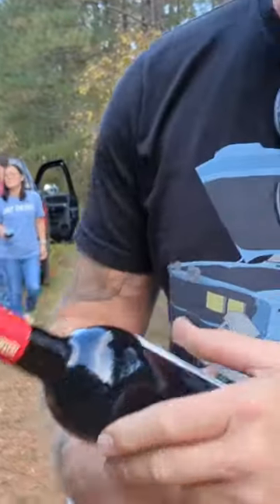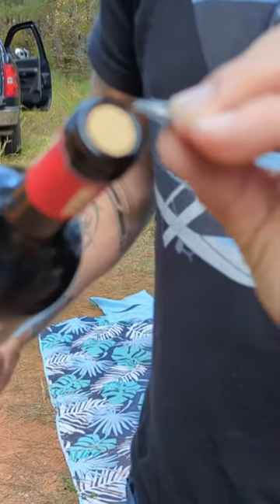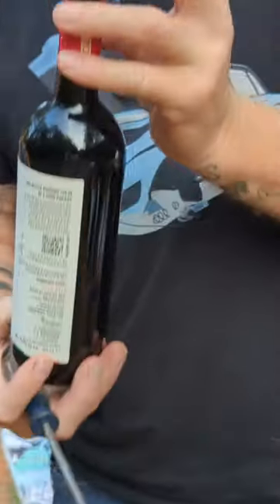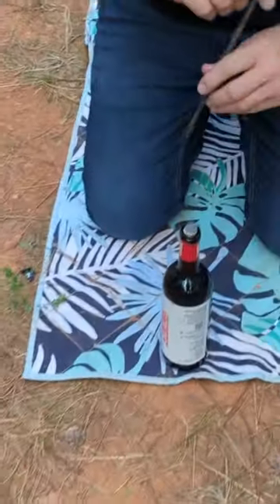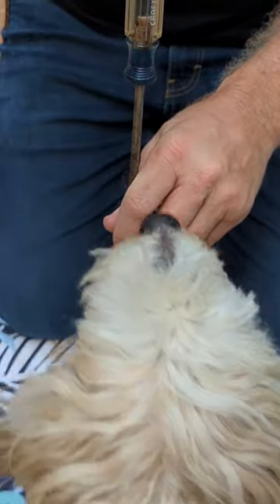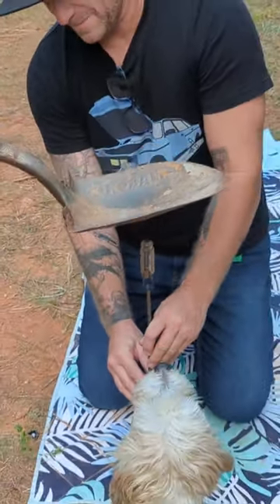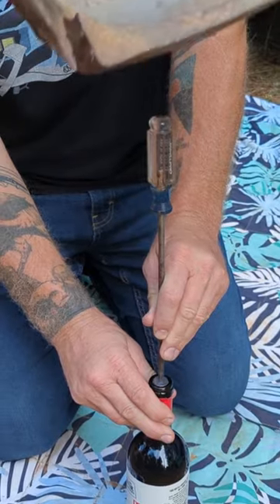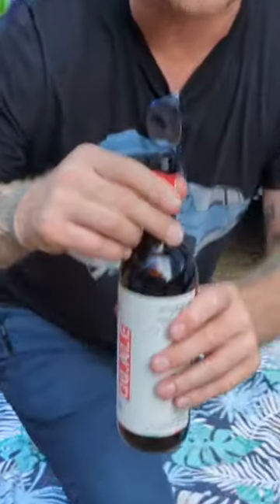open wine for a dime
if you don't have a wine opener and you have a dime or a small peso style coin. you're almost there just get your screwdriver and makeshift hammer an you're rocking